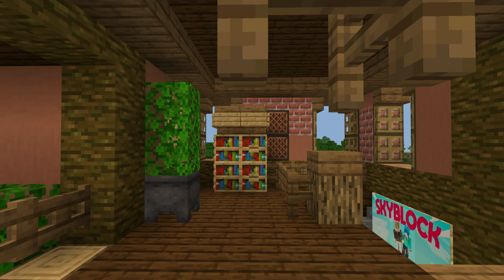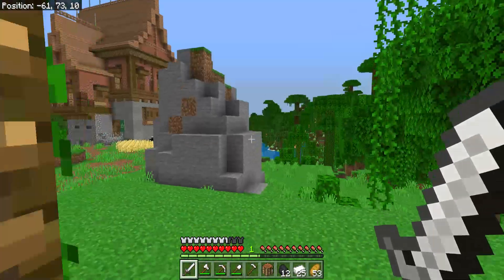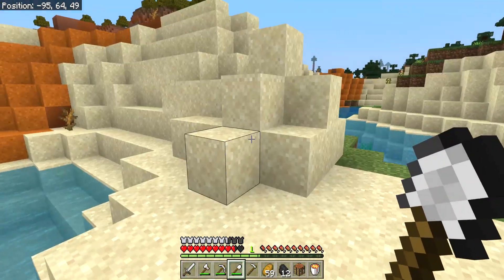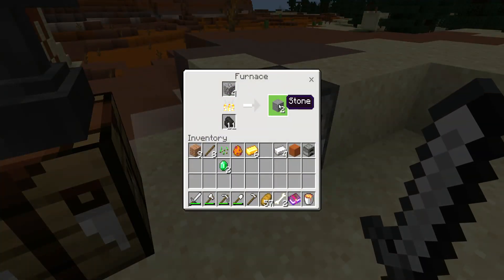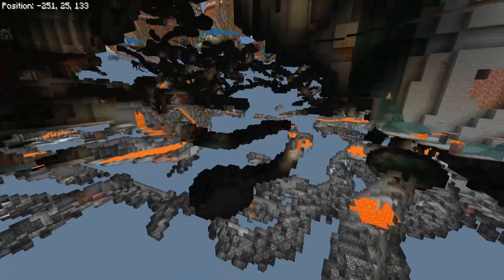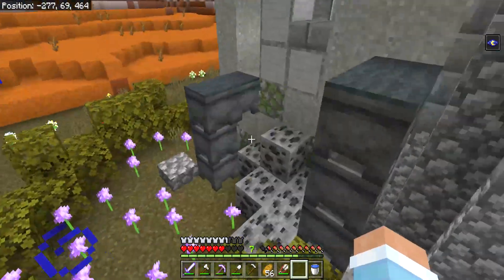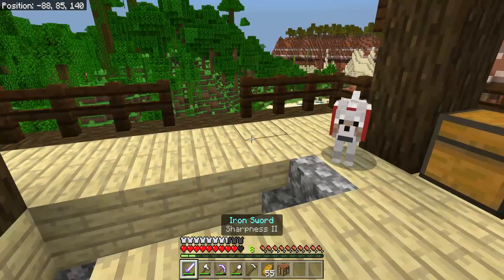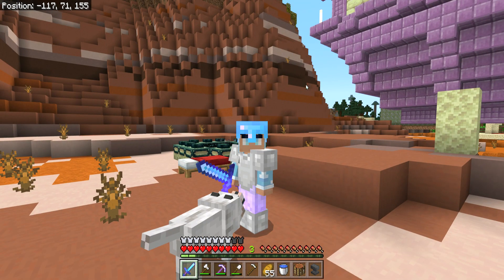Minecraft, But you can Craft STRUCTURES...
Today I am playing Minecraft, but I can craft structures! These can be anything, from a villager house, to a desert temple, to the end portal! My goal is to make every single one.